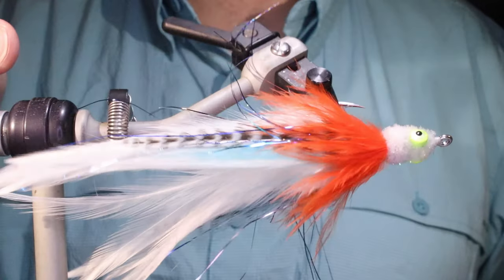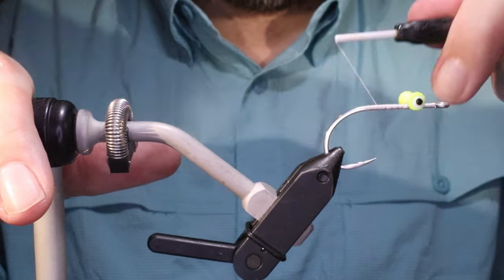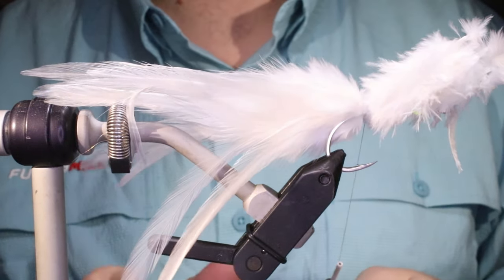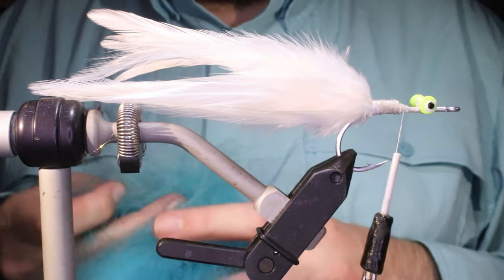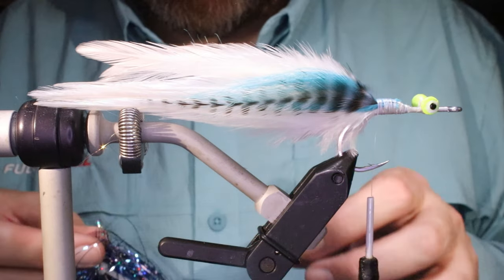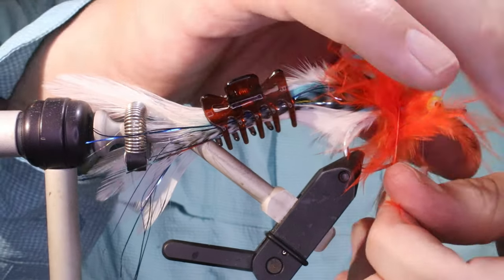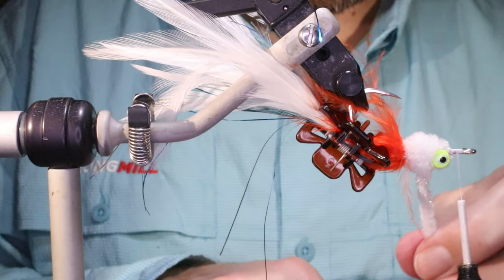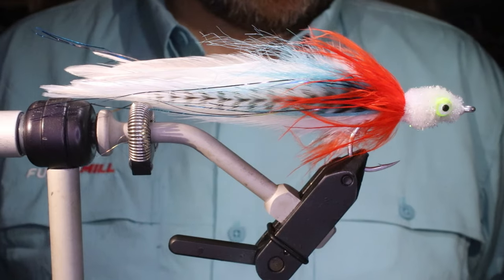Fly Tying Lefty's Deep Diver with Martyn White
This pattern and others can be found in  Lefty Kreh's Saltwater Fly Patterns.
Amazon UK
Another, perhaps less well known fly from Lefty Kreh, the deep diver is an ideal fly for dredging offshore and near shore structure or blue holes for large predatory gamefish.

Materials used
Hook: Standard saltwater 2/0-6/0
Thread: Danville's flat waxed to match tail colour
Eyes: Med-large dumbbells (lead or tungsten)
Tail: 10-16 saddle feathers
Sides: Fishair or craft fur and a dyed grizzly feather
Flash: Flashabou
Collar: Red marabou
Head: Chenille